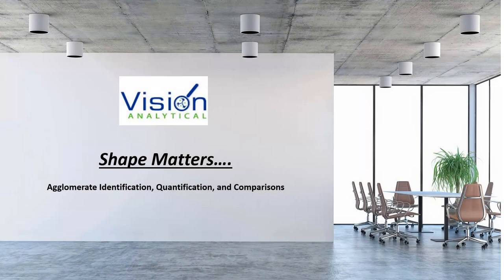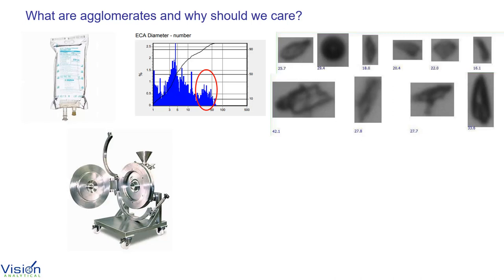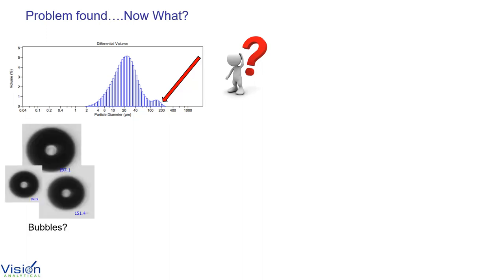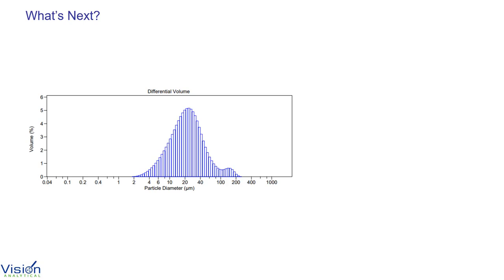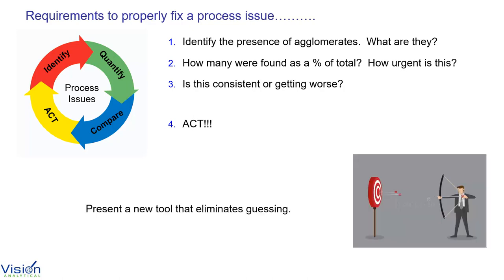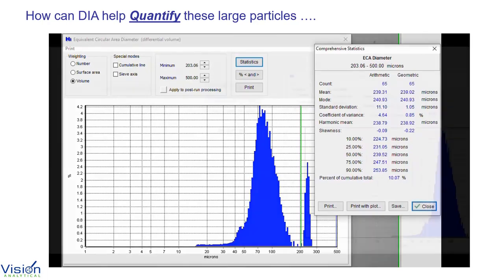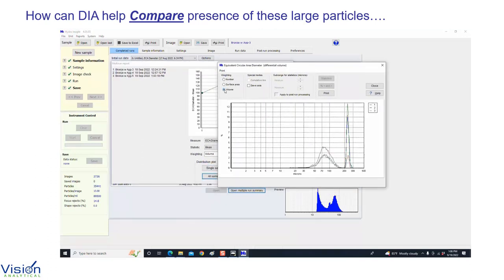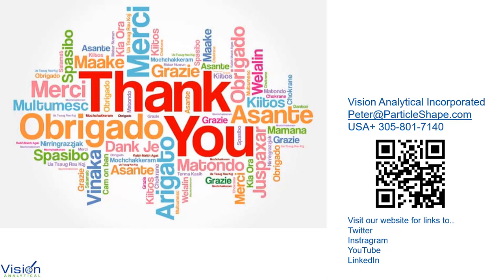Identifying Agglomerates in Raw Materials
Finding agglomerates in raw materials is typically alarming.  However, unless you know what these rare large particles are, you can't take proper action.

Typical size-only measurement systems will do a good job of identifying the presence of these rare large particles.

Dynamic Image Analysis will SHOW you what they are.